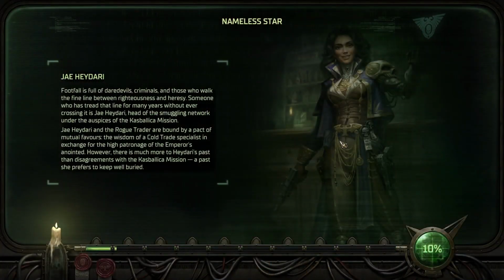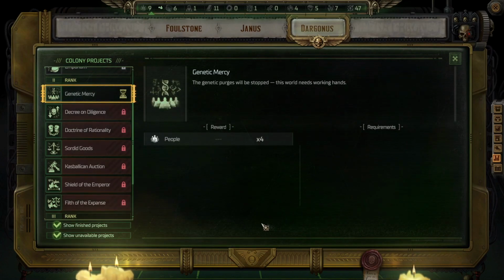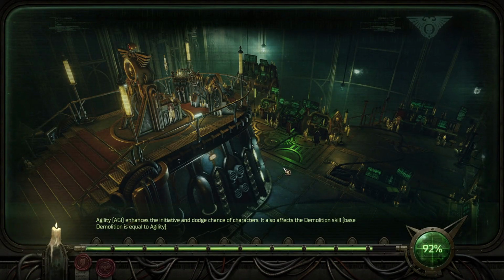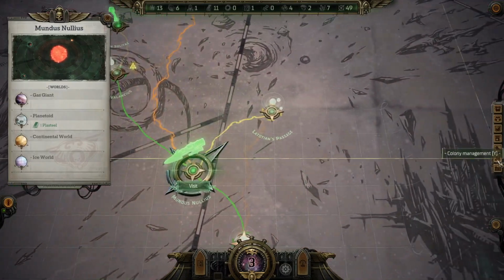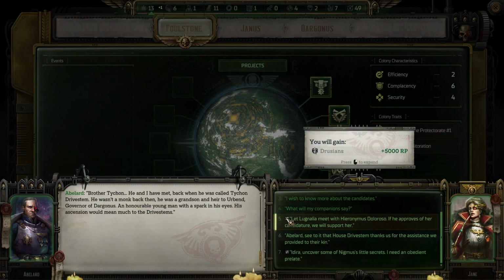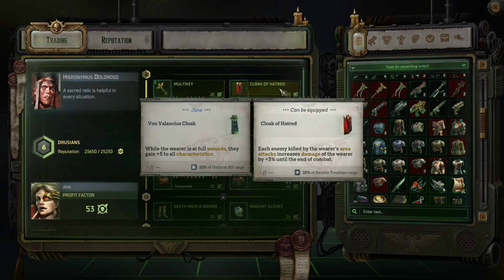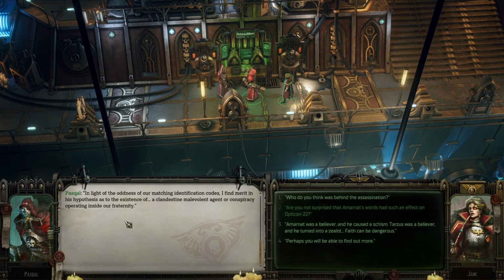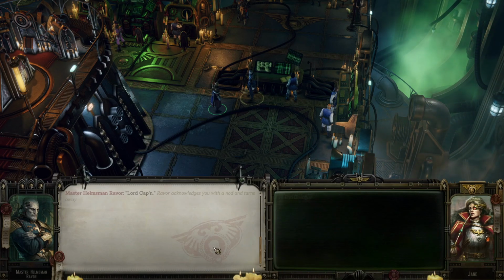Let's Play Warhammer 40k: Rogue Trader - Part 65 - Politics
I've been looking forward to this one! A CRPG adaption of the TTRPG Warhammer 40k: Rogue Trader, not to be confused with Warhammer 40k: Rogue Trader which is the first edition of Warhammer 40k.

Thumbnail and profile picture by Vargorm, she streams art occasionally over